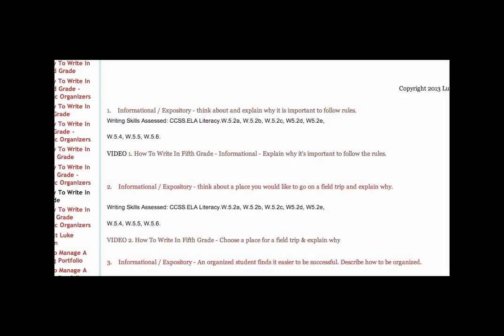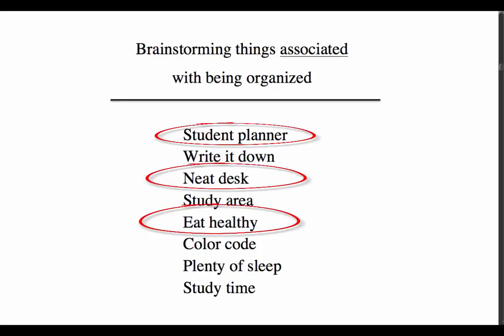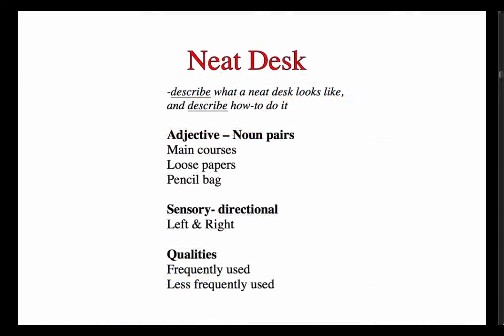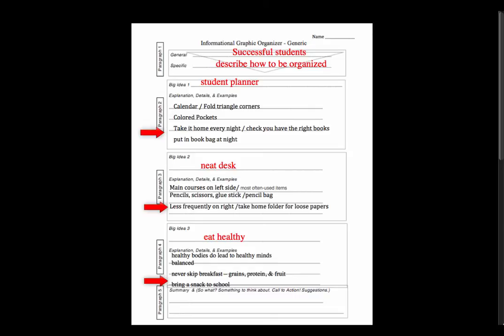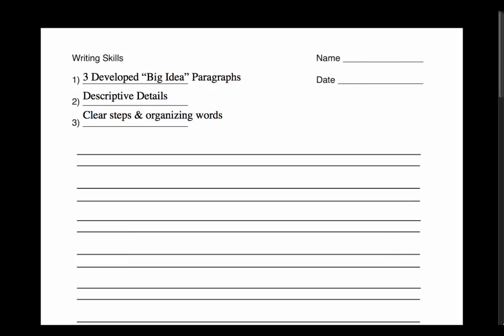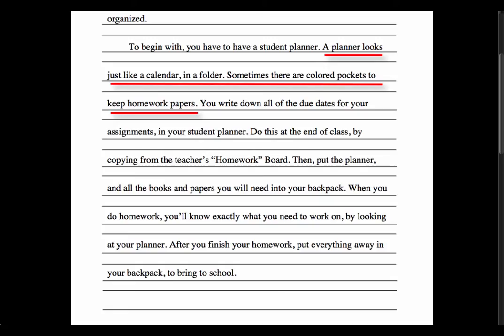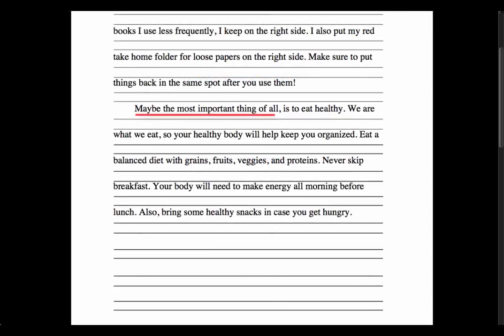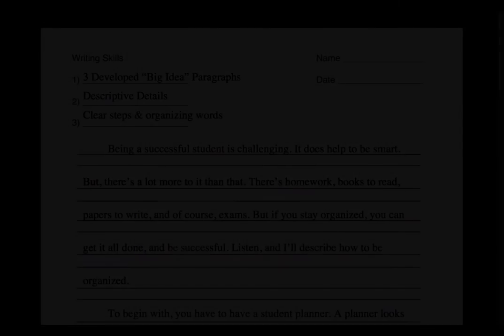3. How To Write In Fifth Grade - Informational - Describe how-to be organized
Classroom ready. Common Core 2a, 2b, 2c, 2d, 2e, 4, 5, 6, & 10.
3 different ways to develop "Big Idea" paragraphs.